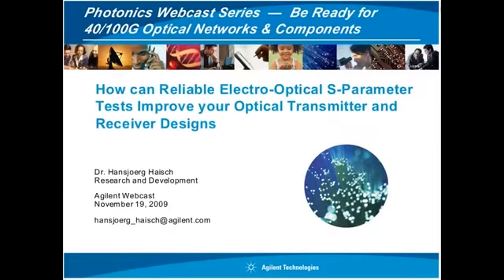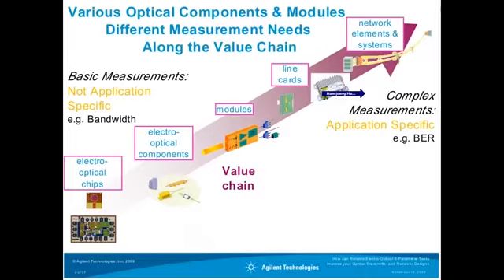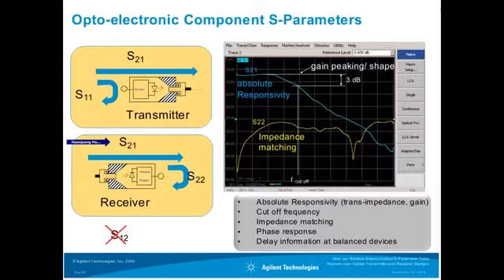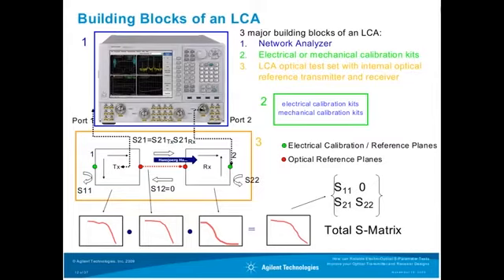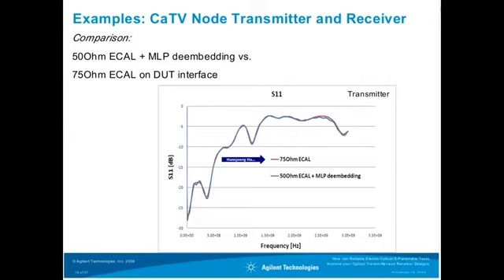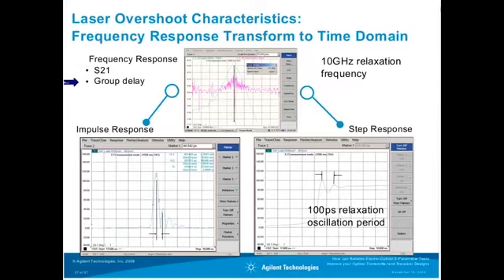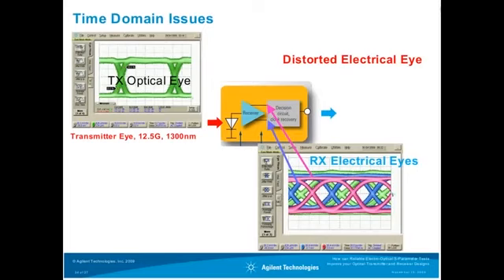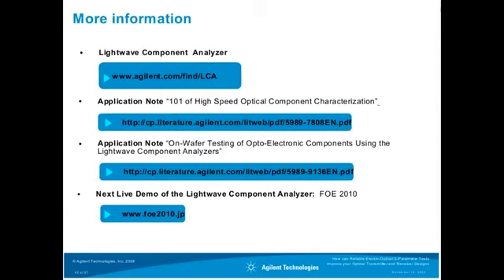Optical Transmitter & Receiver Designs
Overview:
Time domain measurements give a fairly good impression on the quality of optical transceivers. However, when it comes down to trouble shooting issues in your design and components then the time domain has its limitations. This webcast describes the principles of frequency domain S-parameter measurements on electro-optic components and gives us cases for transmitter components, detectors and PIN-TIA receivers including on-wafer measurements and measurements on 750hm components for CaTV applications. Further examples for measurements on opto-electronic components with balanced electrical ports and under various optical and electronical operating conditions will be given.

Presenter:
Dr. Hansjoerg Haisch joined keysight in 2001 as the project manager responsible for the development and introduction of a number of test solutions for passive and active optical components and high-speed optical test. His most recent introductions were the 86038B Photonic Dispersion and Loss Analyzer and the N437xB Lightwave Component Analyzer family. Hansjoerg holds a Ph.D. from the University of Stuttgart, Germany and an MS EE from Oregon State University, USA.